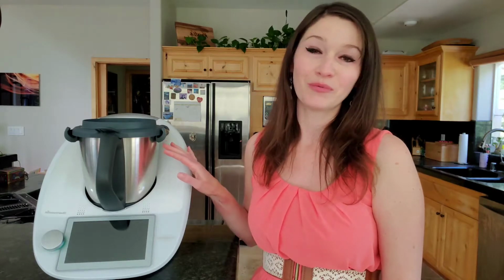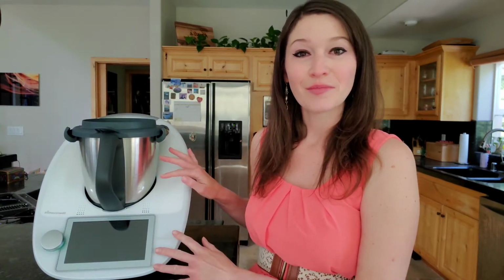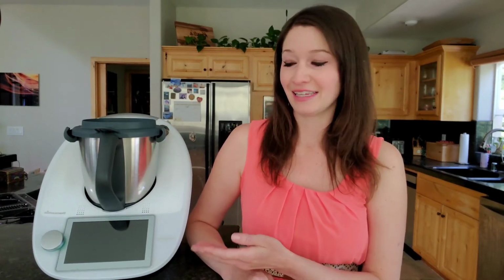Healthy Summer Meal Plan 1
Get inspiration for healthy summer recipes and learn how to strategically plan and prep your weekly meals. In this video, I share a few healthy summer recipes you can incorporate into your weekly meal plan.

I sell them and teach cooking classes on Thermomix®.

Video Music Credits:
Cold by Jef
Wander by Ikson
Dear Autumn by Ikson
Walk by Ikson